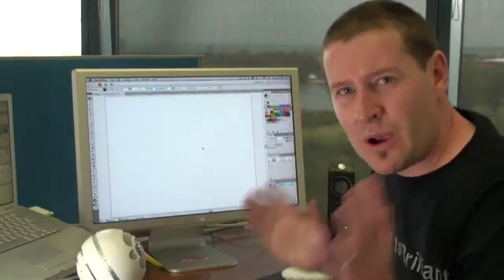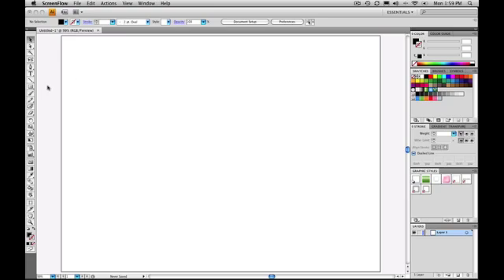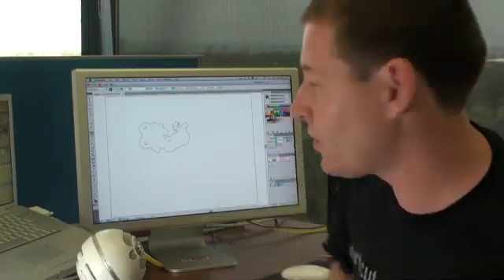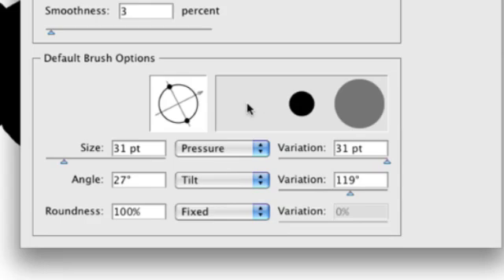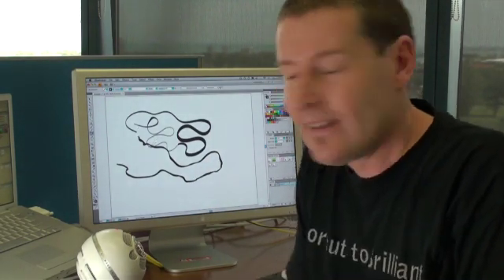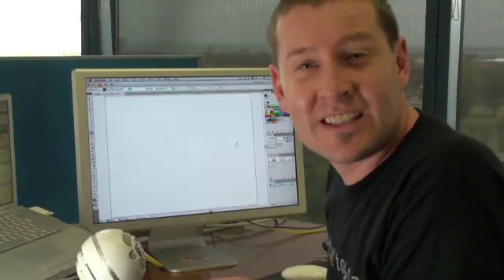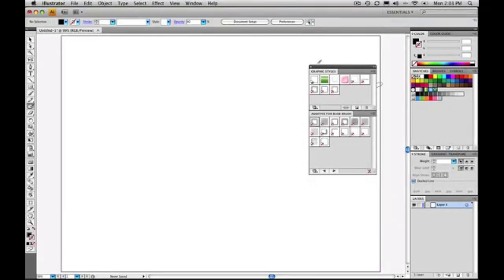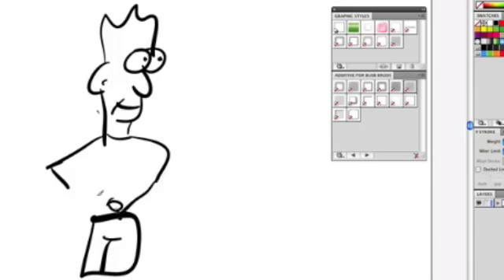Blob Brush Bonanza (No. 55)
The blob brush tool in Illustrator CS4 is a very simple and powerful tool. Learn how to customize it use all the options and create some truly creative illustrations. Make a digital Calligraphic style brush that draws perfect vector curves. Also turn the best vector brush ever into a fantastic airbrush. so great... hope you enjoy the new format and theme music.